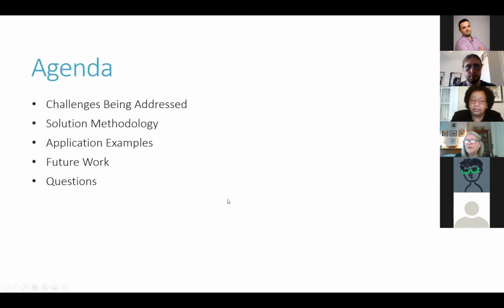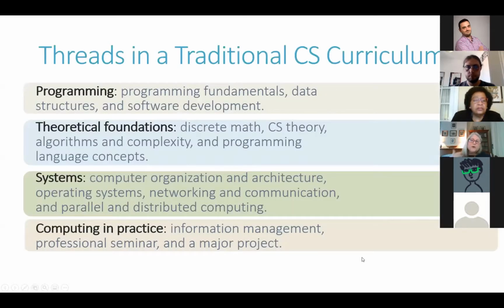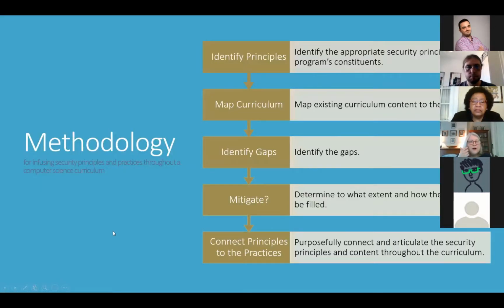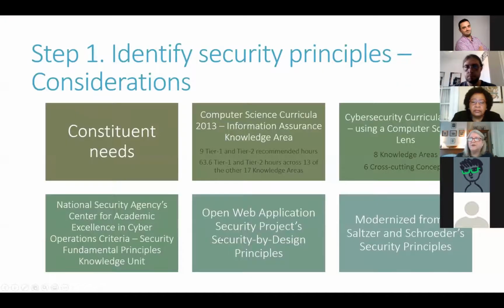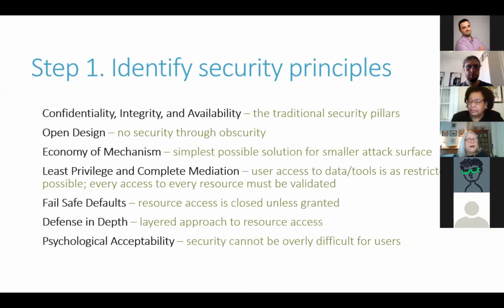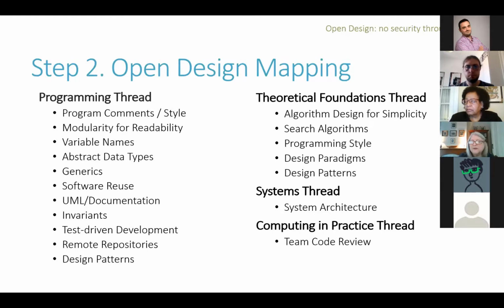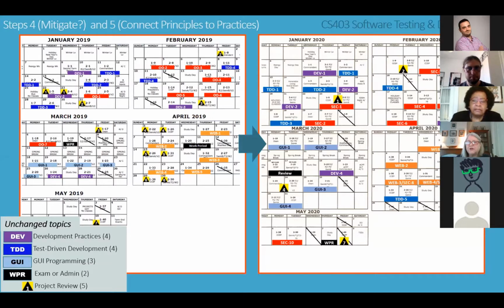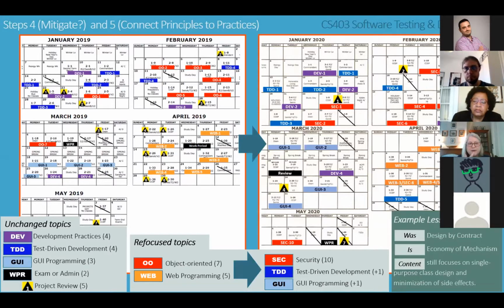Session 3A Paper4 Infusing Principles and Practices for Secure Computing